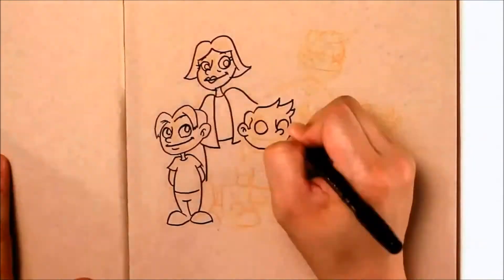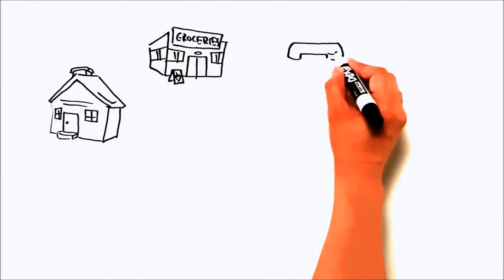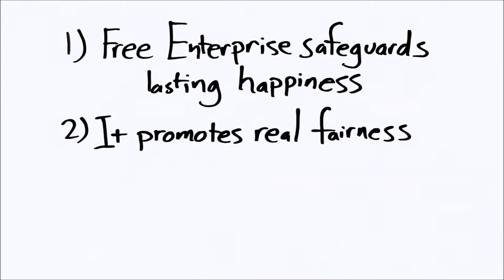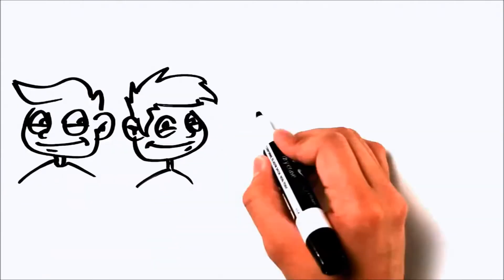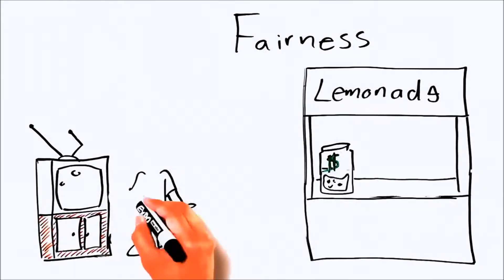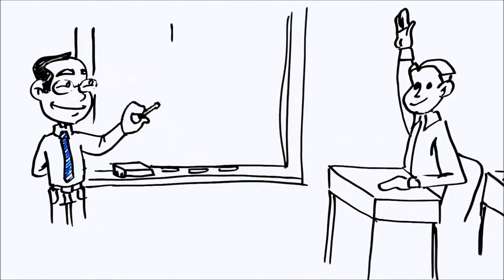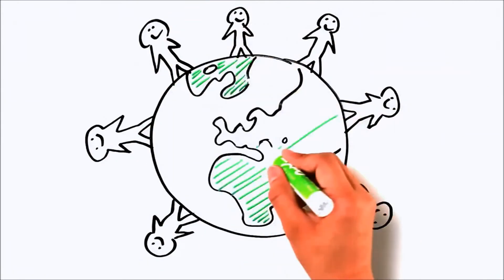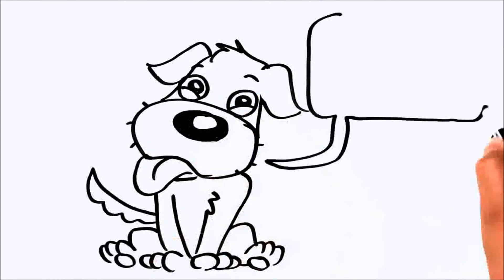Don't Eat Your Dog The SupersingMoral Case for Free Enterprise HD